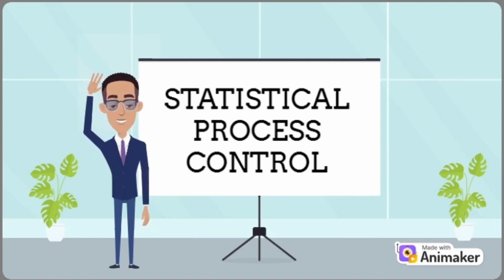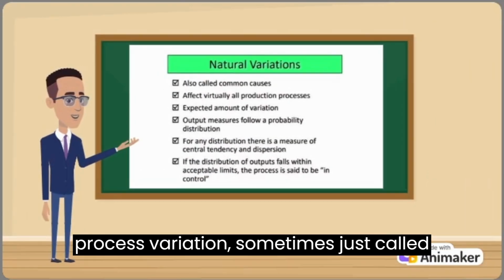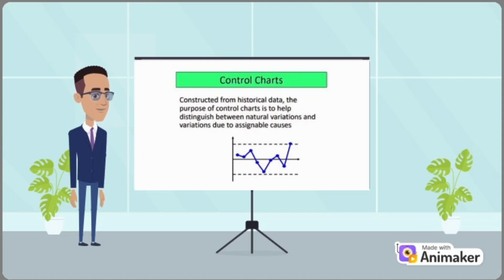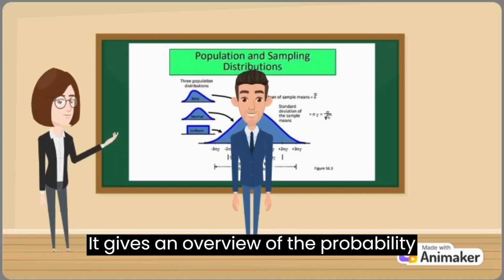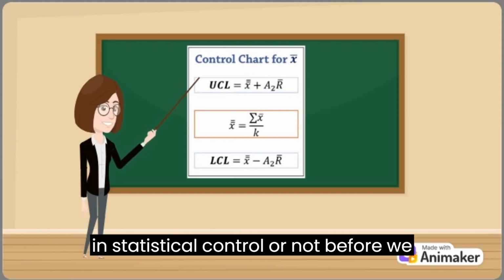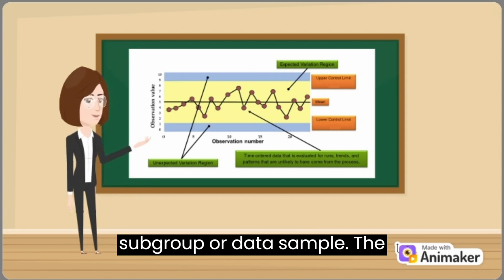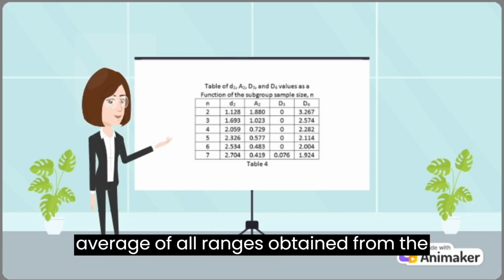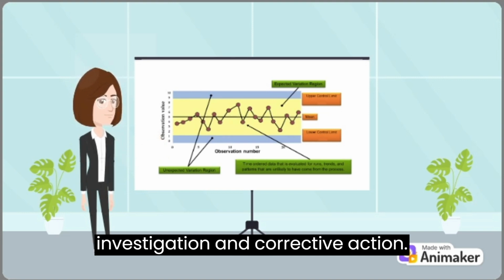Operation Management - Statistical Process Control - ALP video animation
Group member Operation management ALP
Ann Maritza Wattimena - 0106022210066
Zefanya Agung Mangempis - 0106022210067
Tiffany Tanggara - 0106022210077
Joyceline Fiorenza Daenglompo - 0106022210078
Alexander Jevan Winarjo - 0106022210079